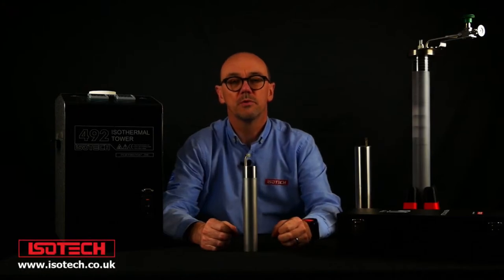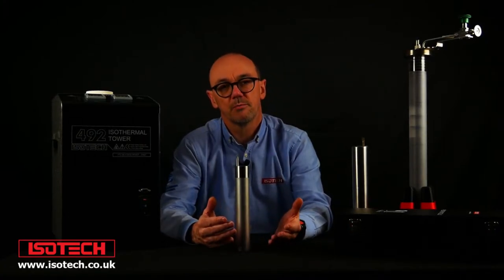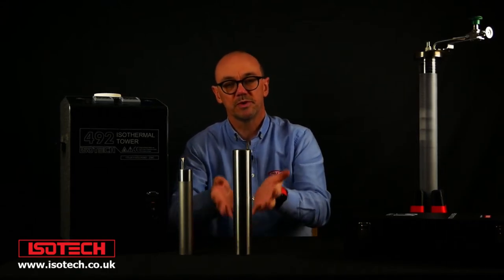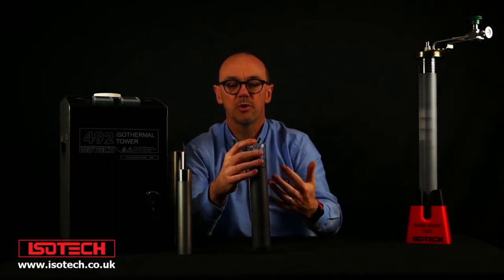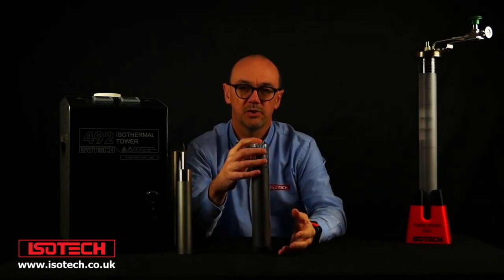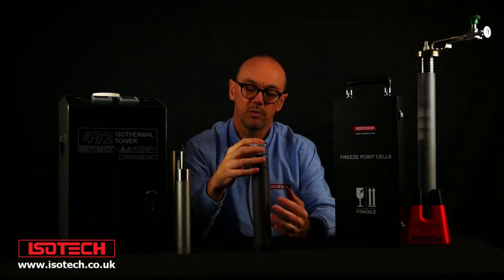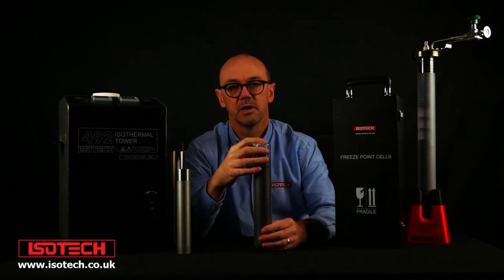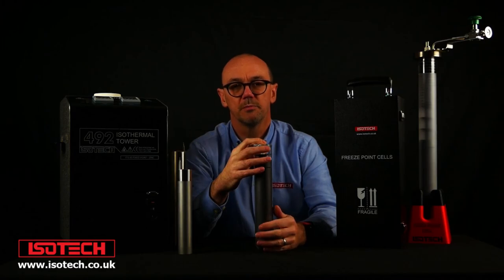Introduction to temperature calibration using a fixed point cell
We continue our Introductory Guides to Temperate Metrology and have an overview of ITS-90 fixed-point cells.